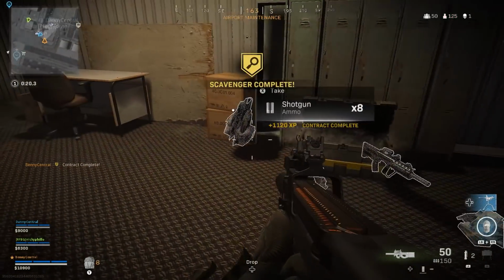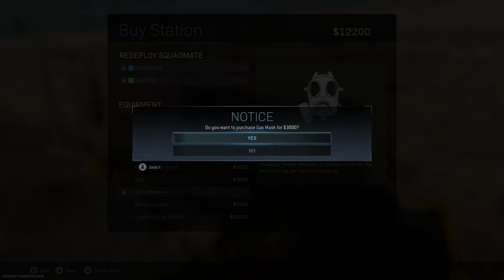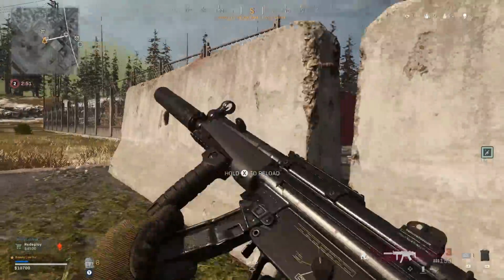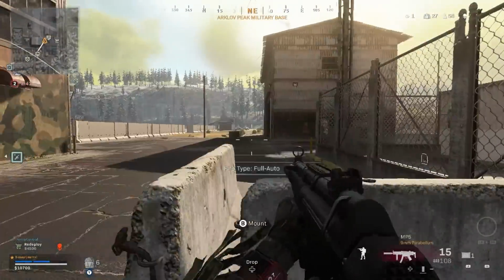*NEW* Warzone 17 SECRET UPDATES you weren't told about (Call of Duty Warzone)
We look at 17 secret updates that you weren't told about, which you can use to your advantage to get better and the game and get more wins!